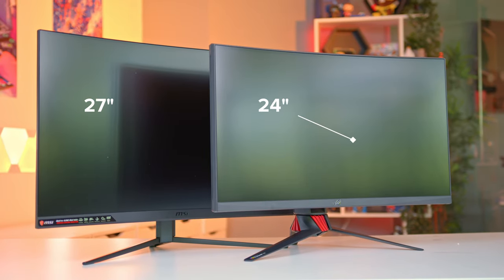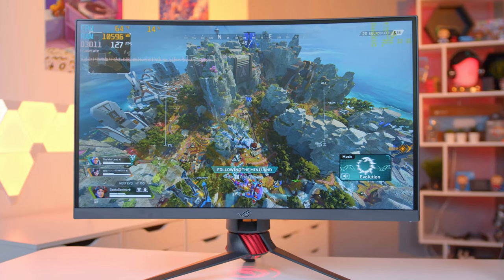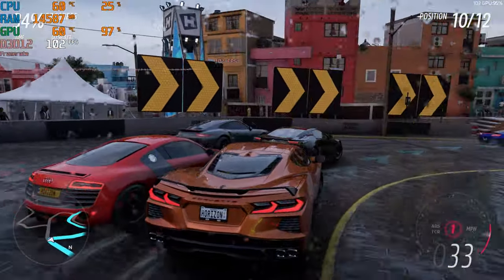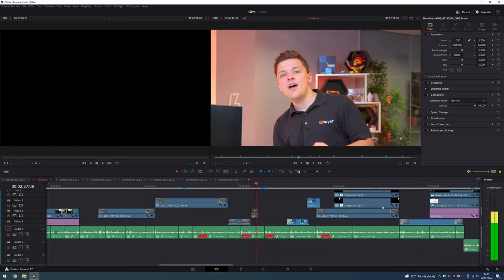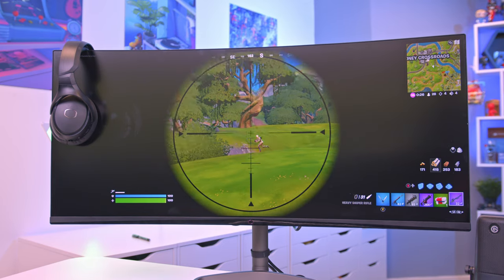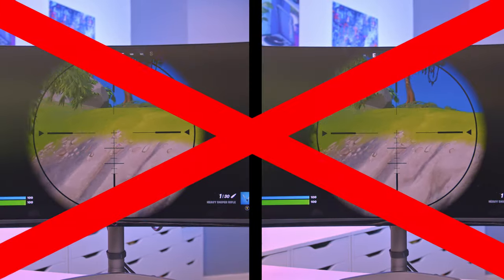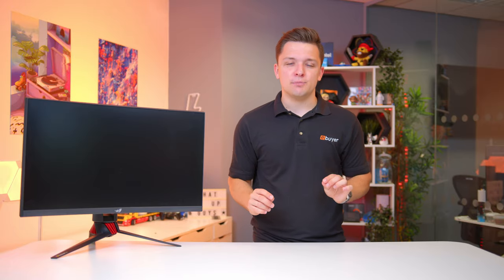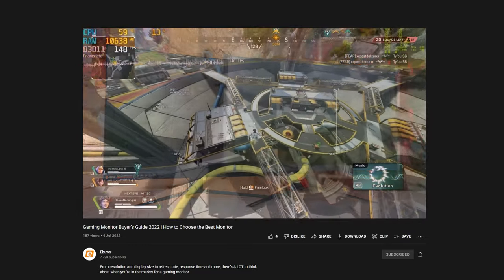Best Gaming Monitor Size – 24” vs 27” vs 32”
When you’re building or upgrading your set-up, what size gaming monitor should you buy?

Let’s compare the main size you’ll find on the market and figure out which one’s best for you.